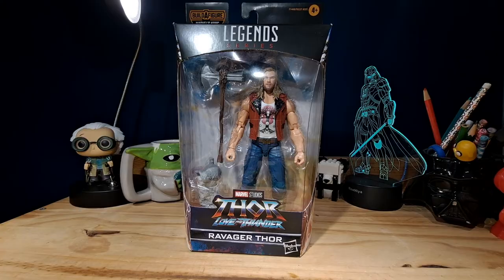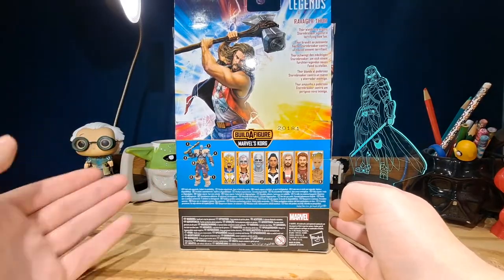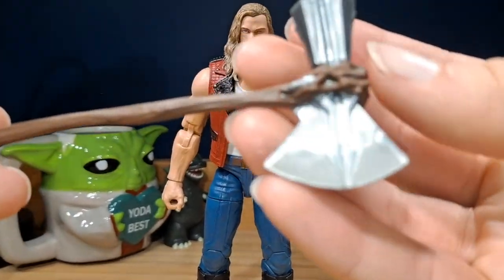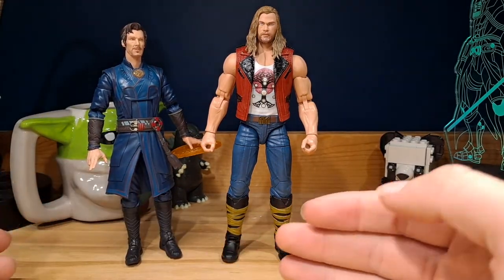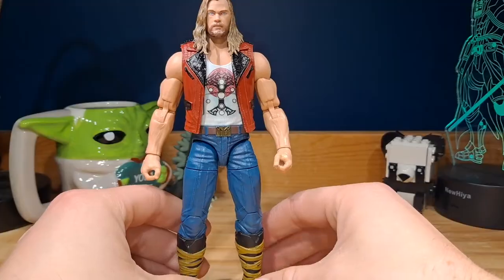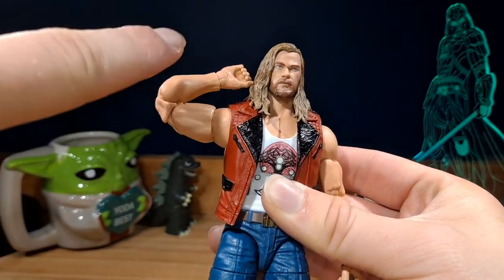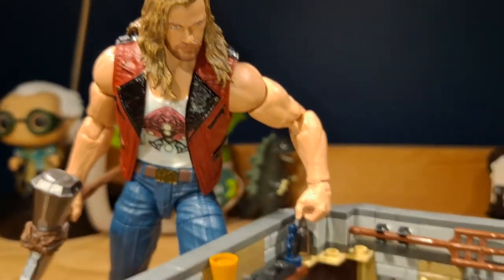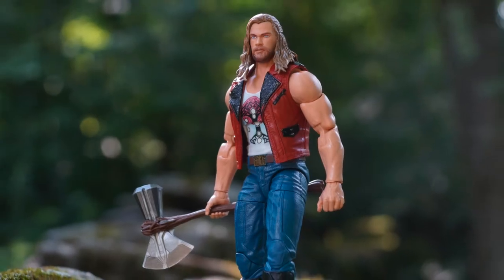Marvel Legends Ravager Thor REVIEW! Thor: Love and Thunder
today we are taking a look at Ravager Thor from Thor: Love and Thunder